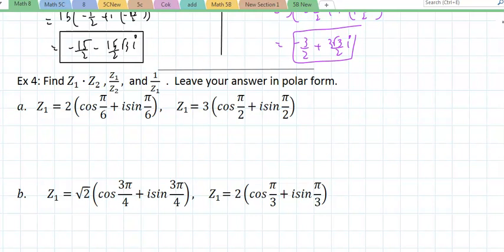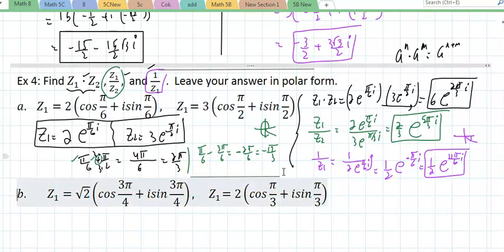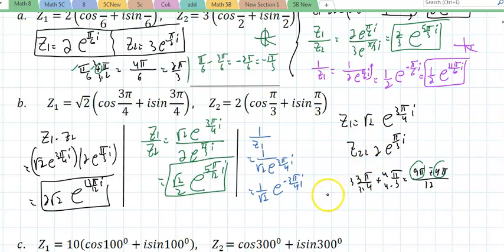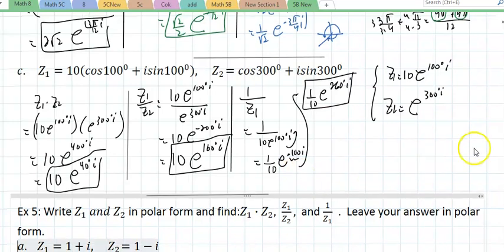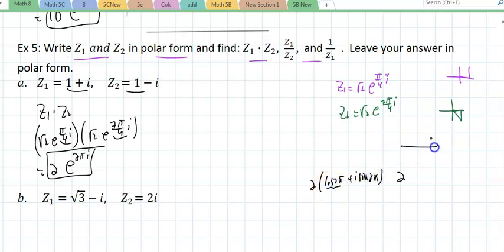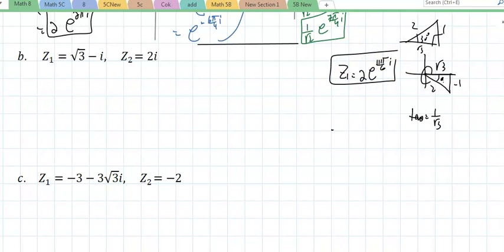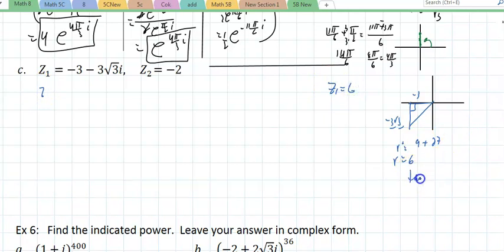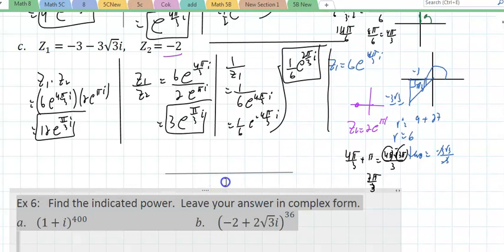8.3(2) Polar forms of Complex Numbers DeMoiver's Theorem